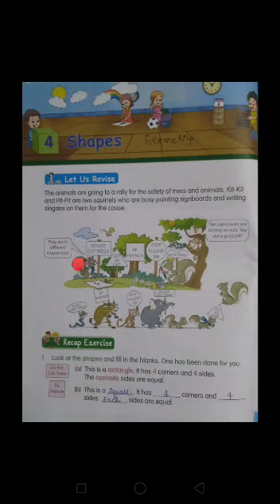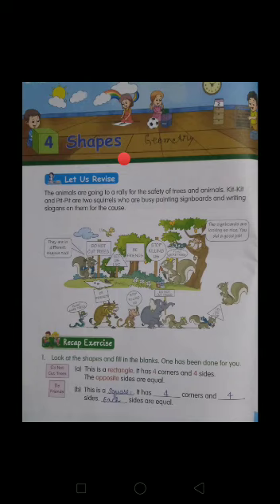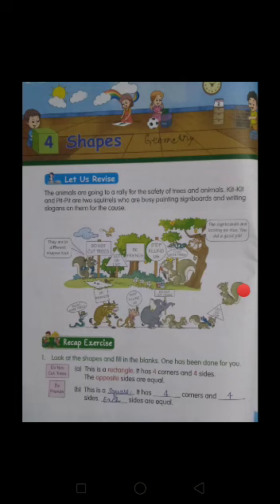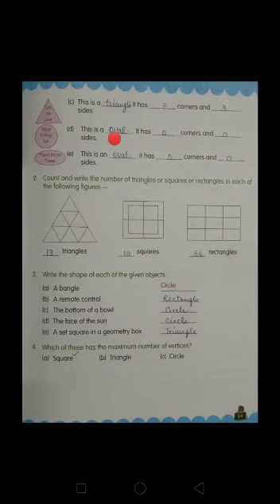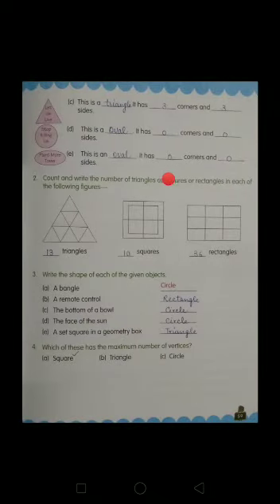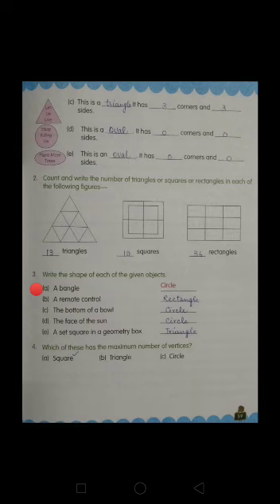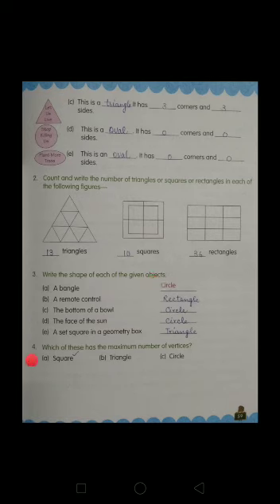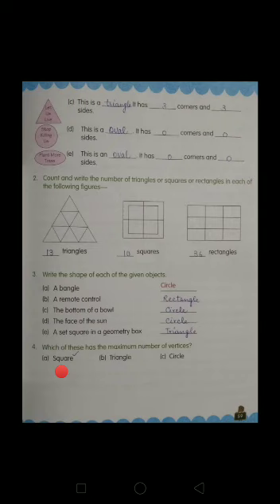Class 3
Maths